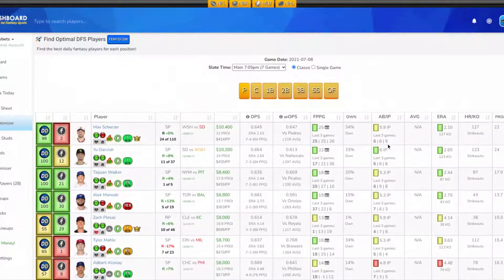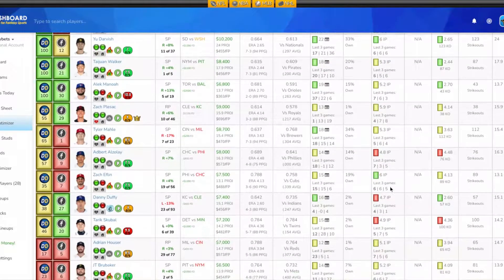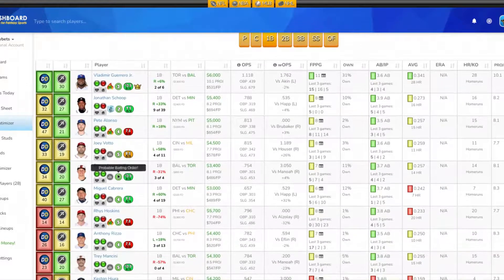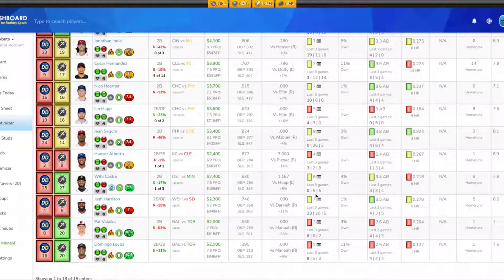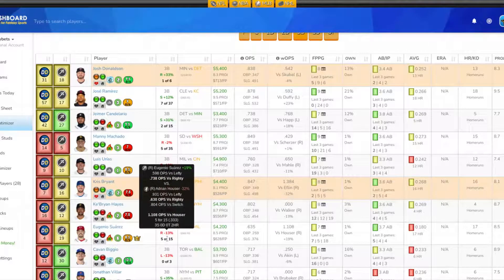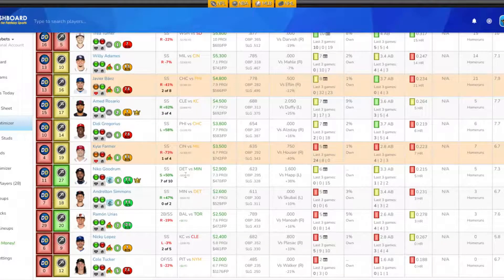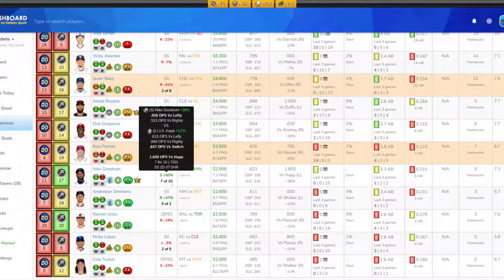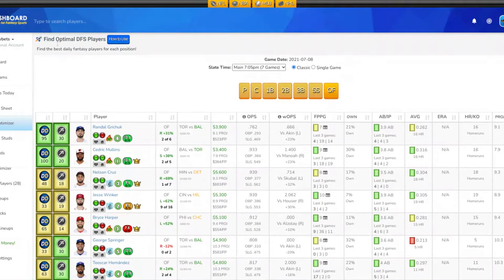MLB DFS PICKS DRAFTKINGS for 07 08 21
DFS Tools for Daily Fantasy Sports

WiseGuyBets provides DFS analysis for NFL, NBA and MLB.